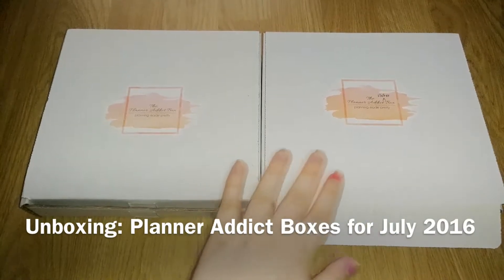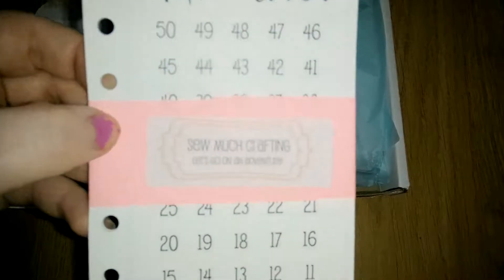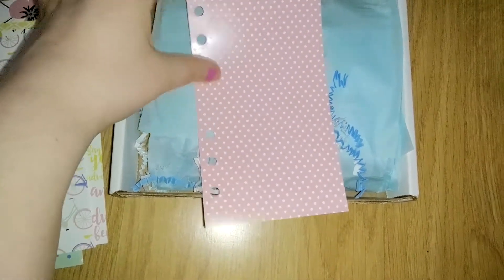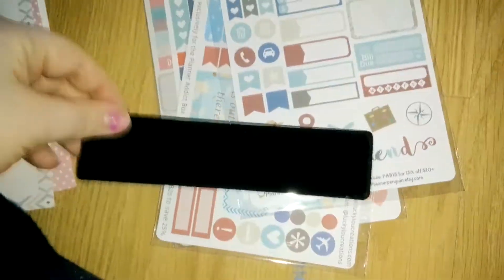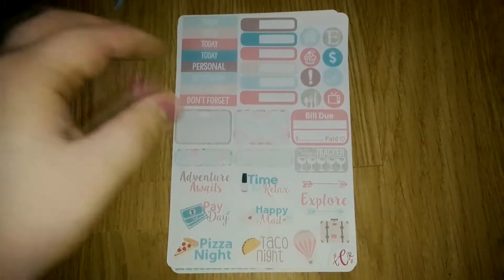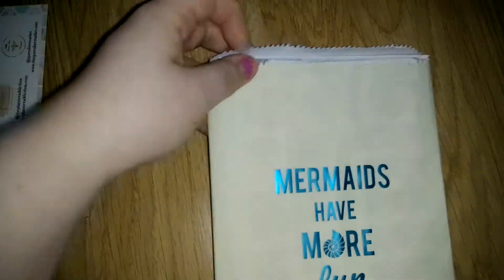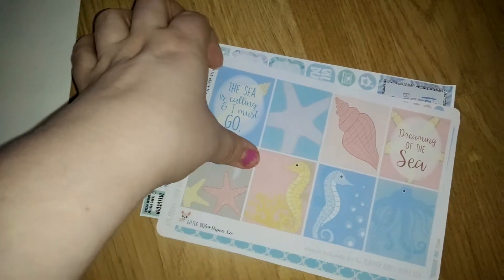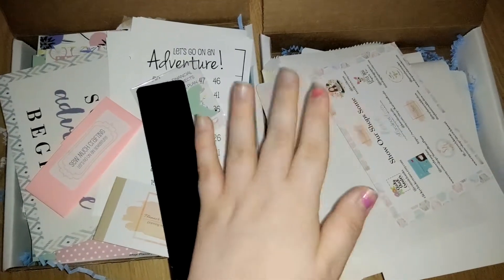Unboxing: Planner Addict Boxes for July 2016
What i am wearing:
Nail polish: All Natural